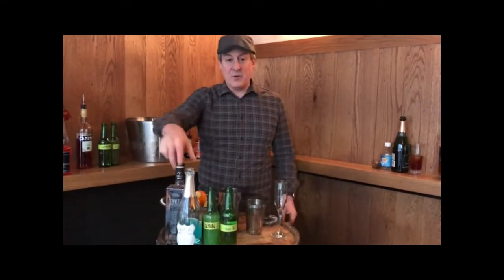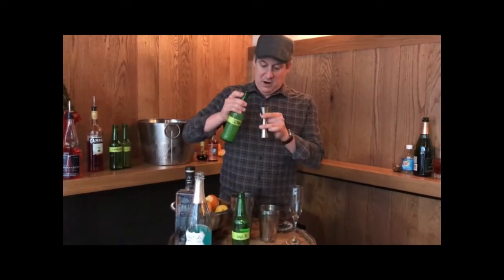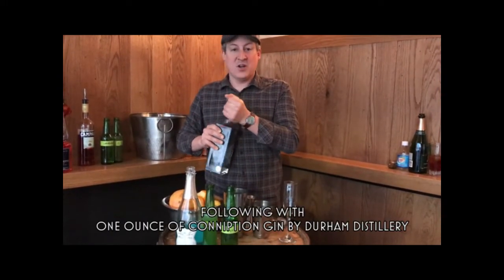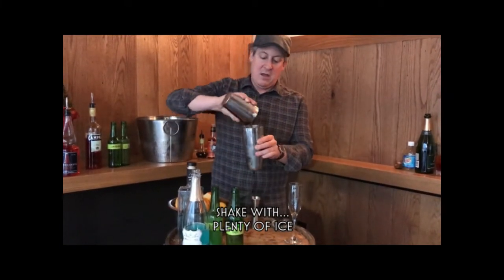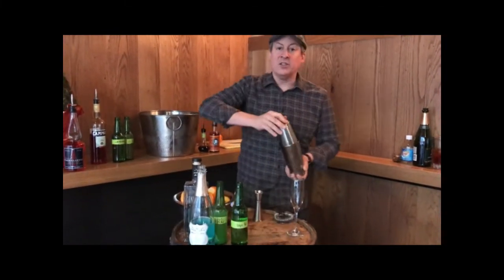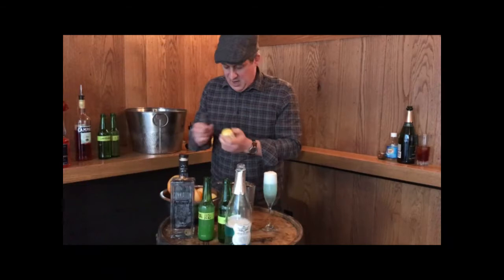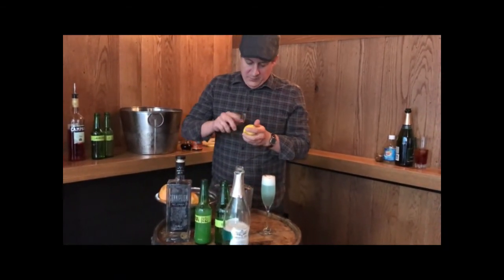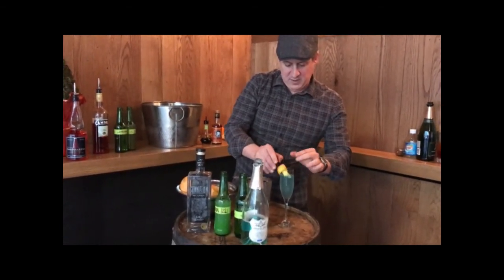Dram and Draught Raleigh's Champagne Cocktails - A Riff on the French 75 by Kevin Barrett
Dram & Draught's Kevin Barrett shares a fun, bubbly, blue riff on the classic French 75.

Ingredients:
Blanc de Bleu Cuvee Mousseux
Durham Distillery's Conniption Gin
One Lemon Peel Garnish